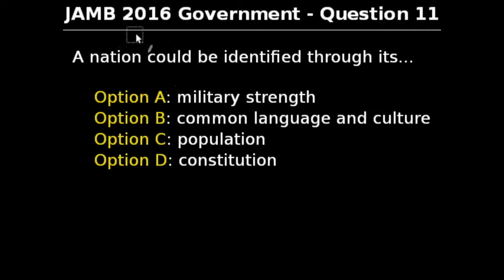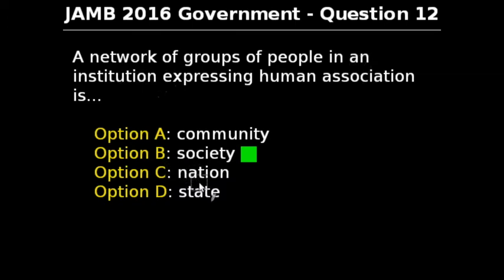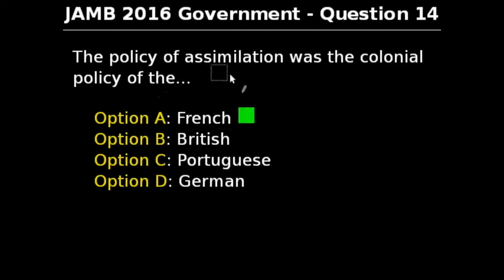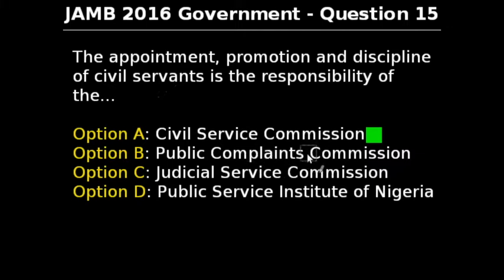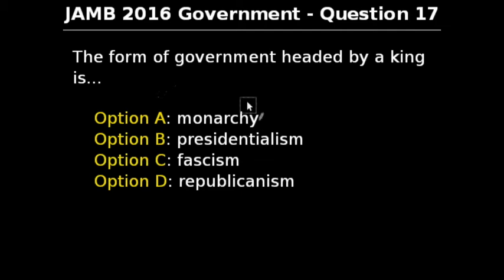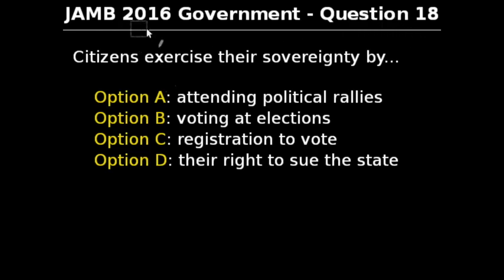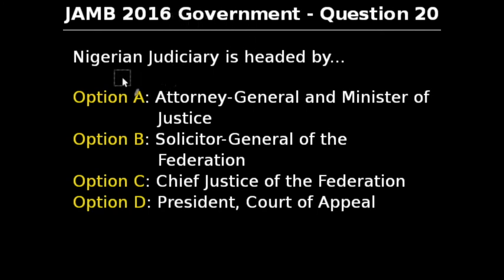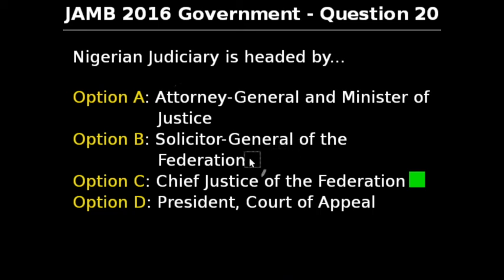JAMB/UTME Government 2016 Past Questions and Answers: Q11 20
Answer for question #11-20 from 2016 JAMB Government Past Questions

Test yourself on all the JAMB Government 2016 Past Questions